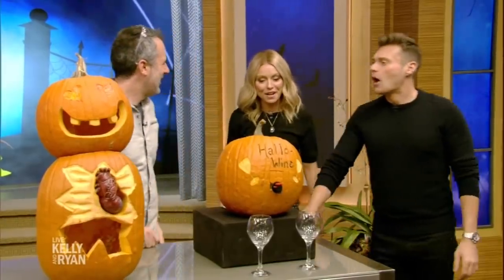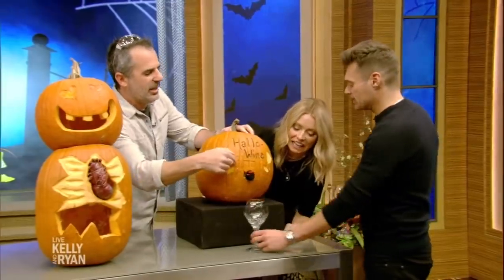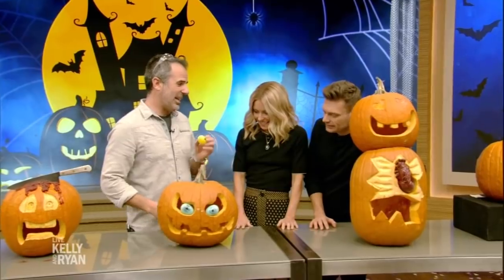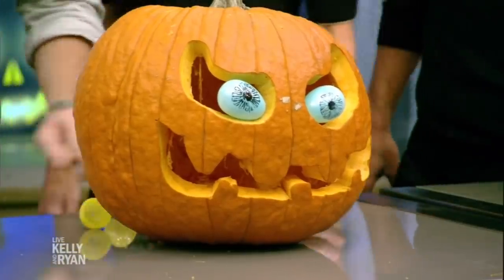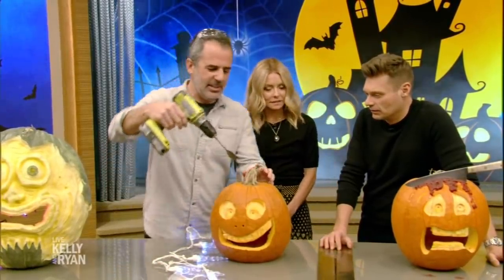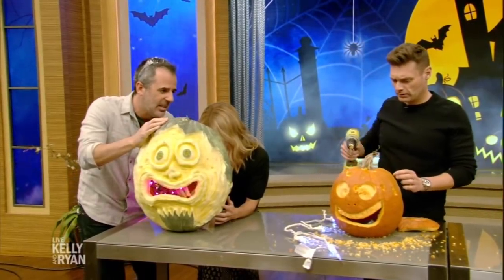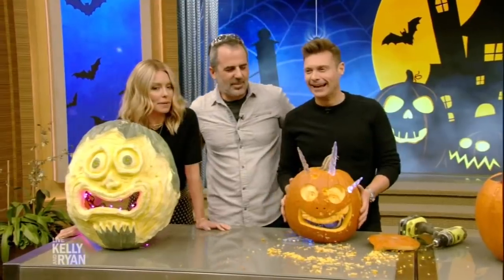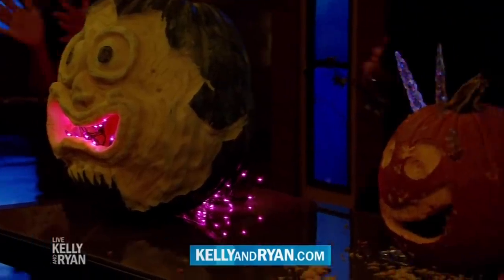Extreme Pumpkins with Tom Nardone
Tom Nardone teaches us how to make extreme pumpkins using items from other holidays.